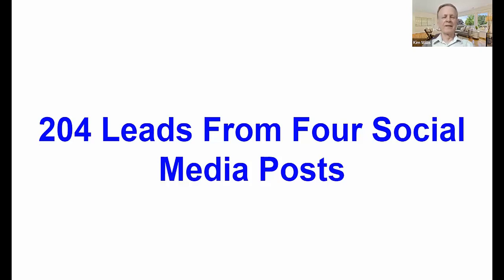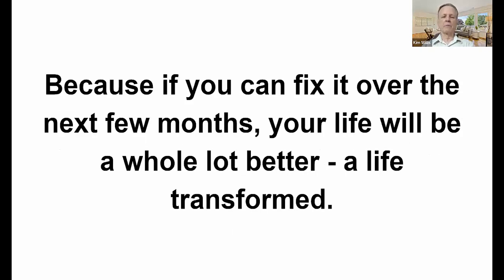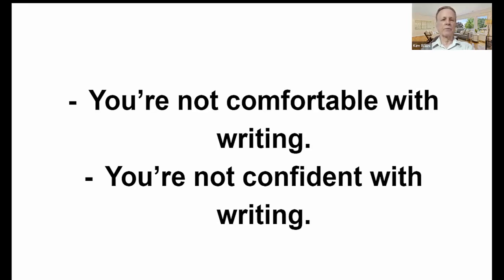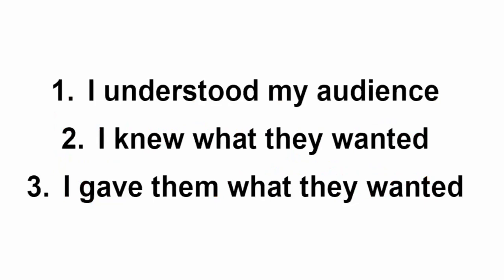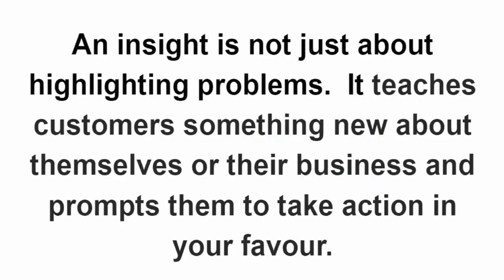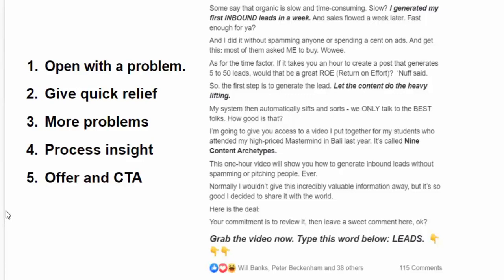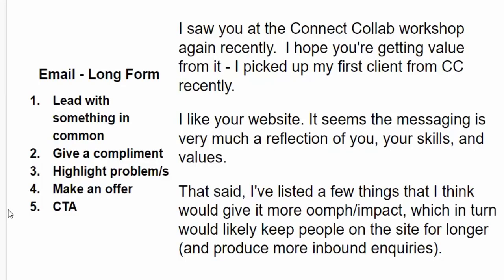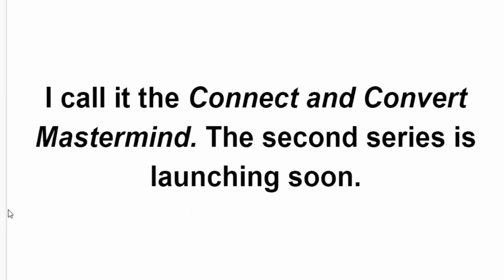Training Webinar 1. 204 Leads From 4 Facebook Posts